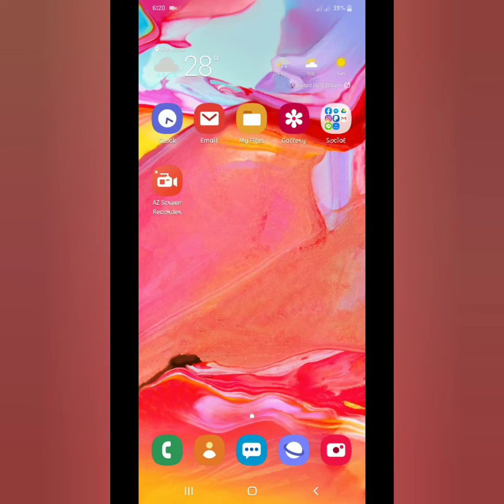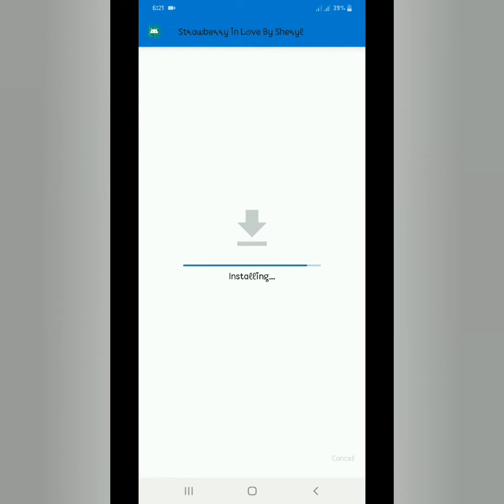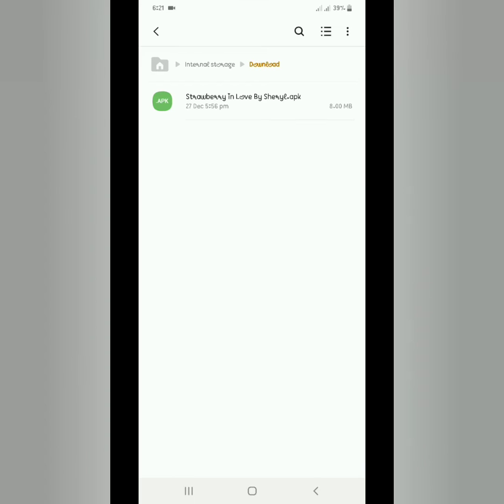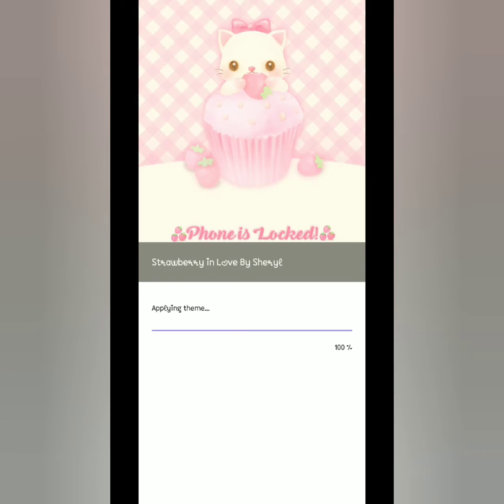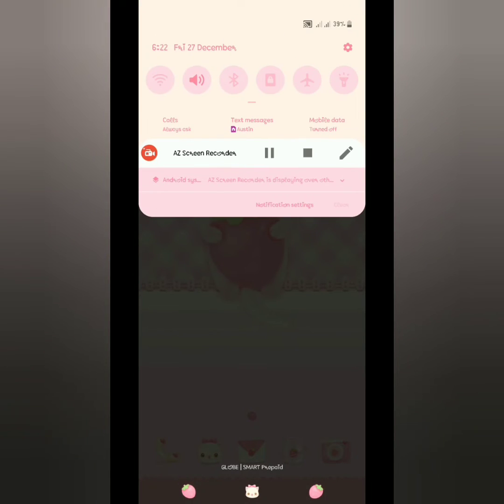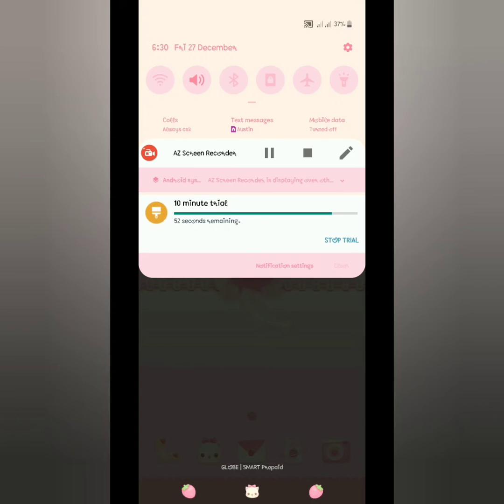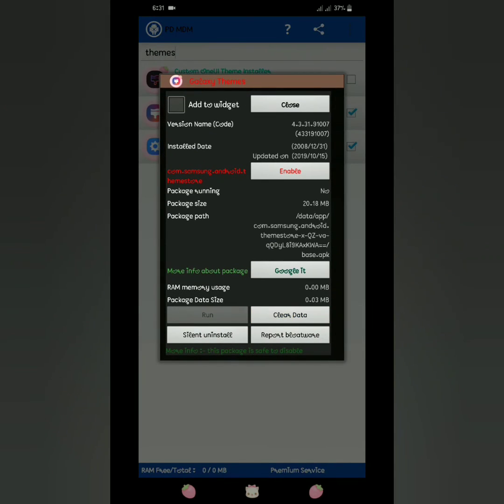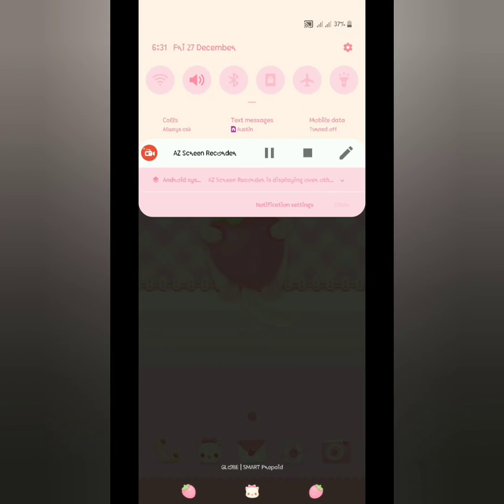Guide on How to use Package Disabler Pro app for Custom themes on Android Pie and Android Q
Tutorial/Guide